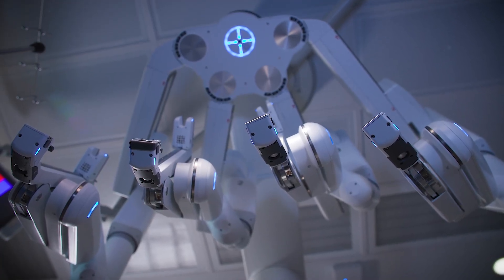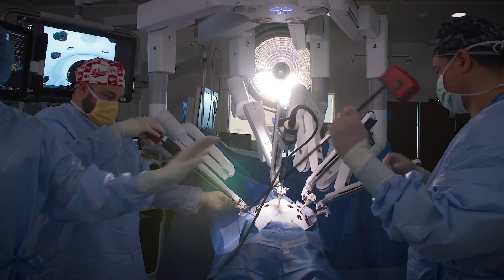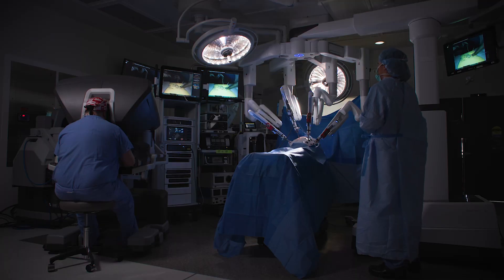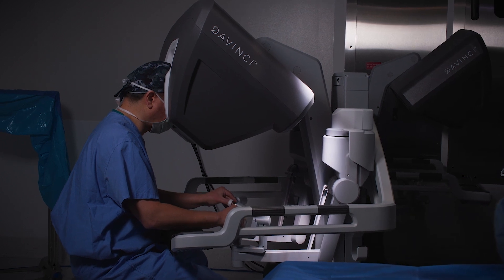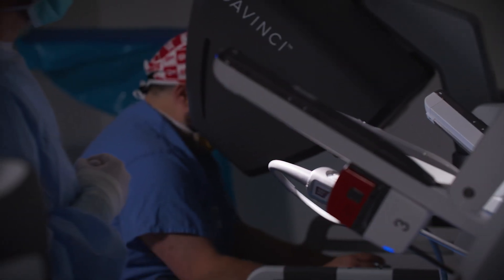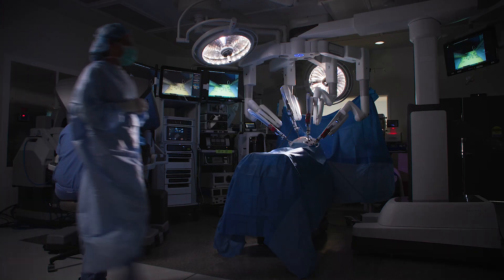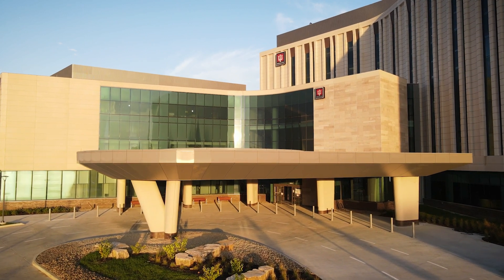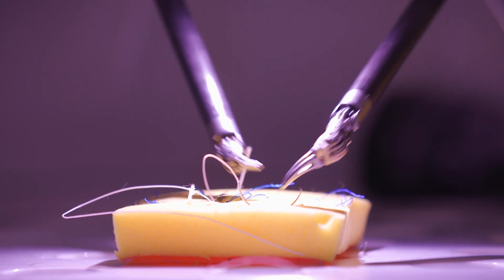Robotic Surgery at Indiana University Health Bloomington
At Indiana University Health Bloomington, Dr. Jason W. Kennard and Dr. Camilo Santiago are using state-of-the-art robotic surgery on their patients. Robotic surgery provides a less invasive surgery experience for the patient and means that patients can potentially recover quicker with fewer complications. With smaller incisions, patients may also experience less pain, smaller scars, and less blood loss, making surgeries far less risky for IU Health patients.

Robotic surgery is used for gall bladder removal, anti-reflux procedures, hernia repair surgery, bowel resection, hysterectomies, lysis of adhesions, and more right here in Bloomington, Indiana.

To learn more about robotic and general surgery with IU Health,